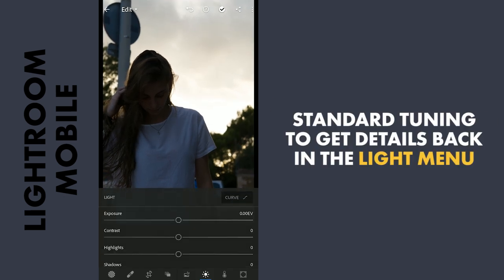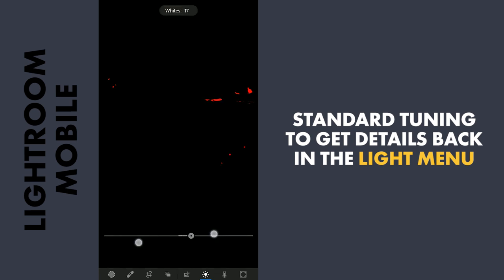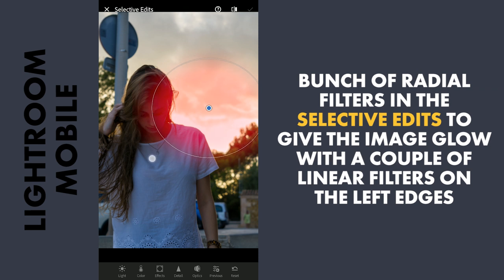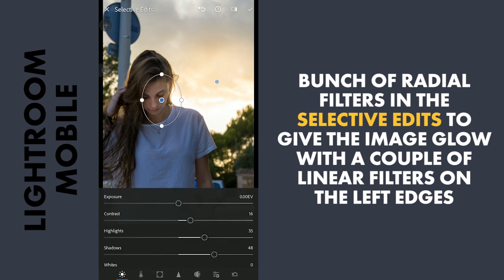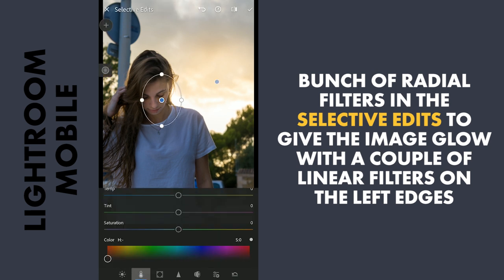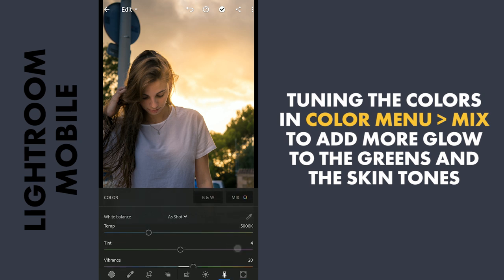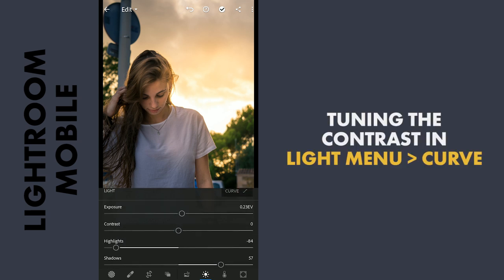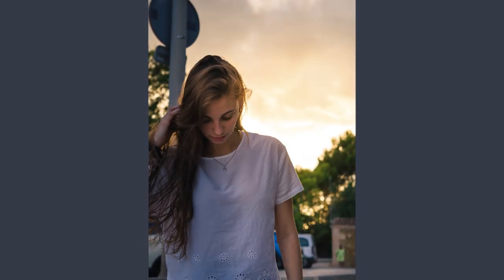GLOW THE PORTRAITS in LIGHTROOM MOBILE | Portrait Editing | Android | iPhone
In this Lightroom app tutorial, I use a bunch of radial filters to give selective glow to the main subject and the sky to convert a raw file to something more dramatic look.